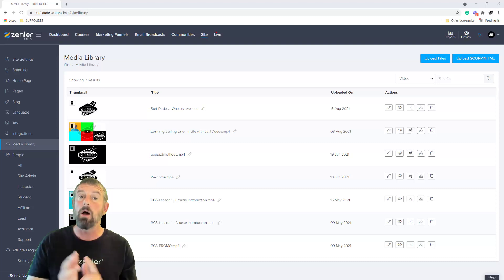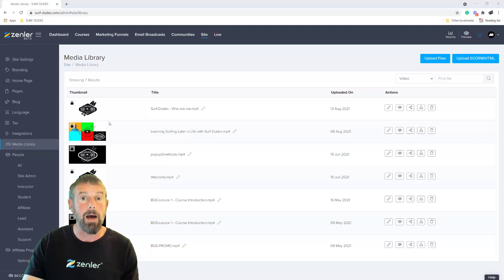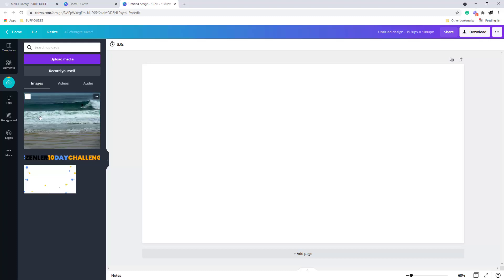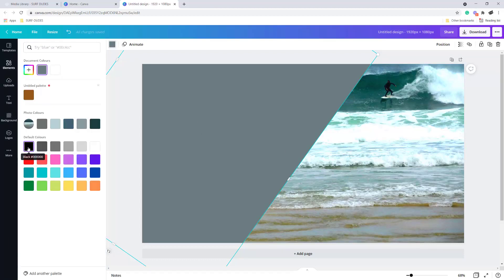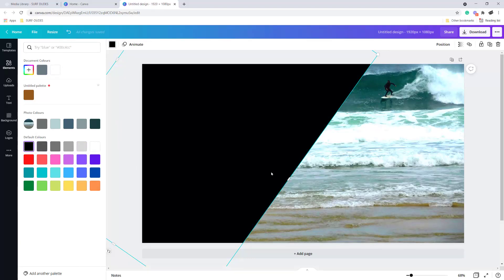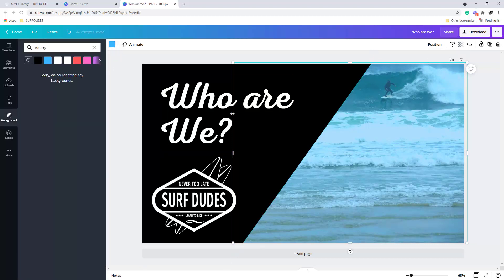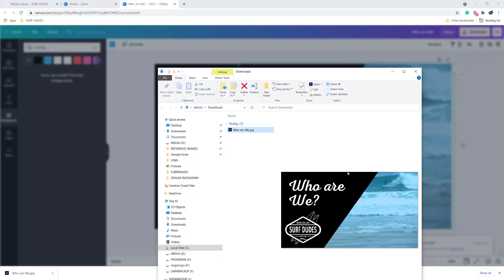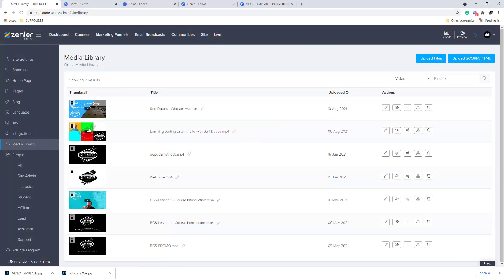Askzenler - Creating templates in Canva to use in your Zenler Site 🚀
Creating amazing content on your site of membership pages is critical to drive engagement in this workshop I walk you through how to use Canva, in this case for a video but it could be for anything on your site.
We also look at how it can be used to quickly create templates for re-use 🚀

🔥 Quick shout out to Steve Ballinger for bringing this up in a workshop, thank you 🔥

Key Features:
✅ Create Templates for reuse
✅ Creating the Template